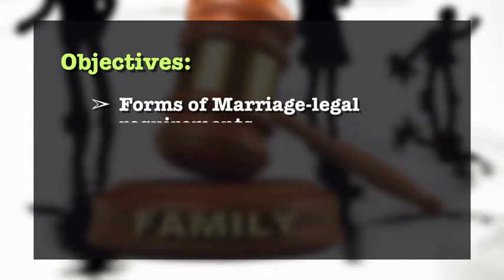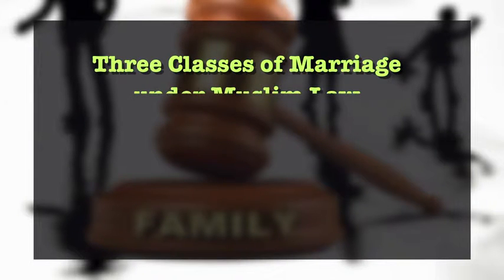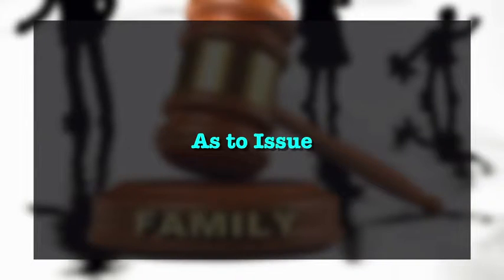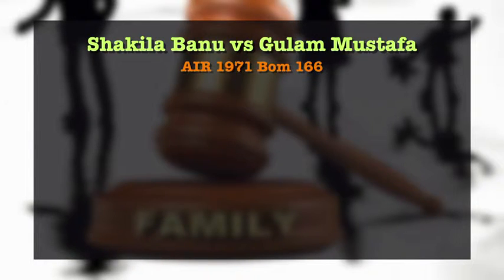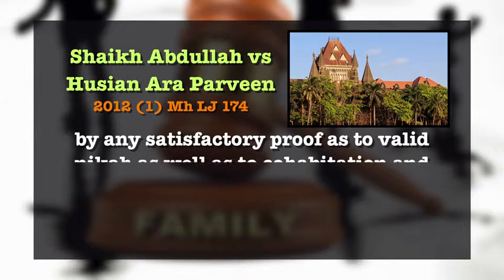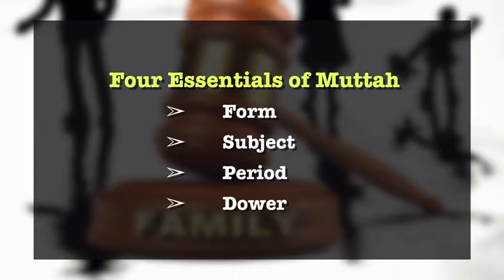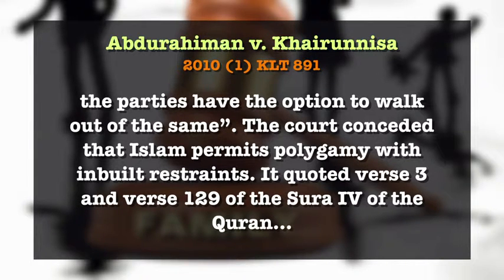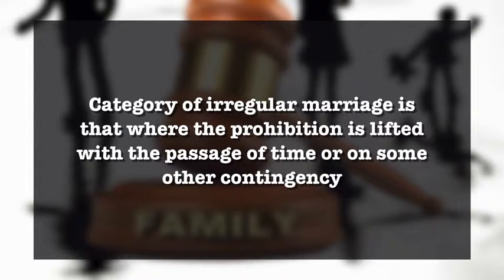FL 305016 Marriage and Matrimonial Rights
Family Law 2nd week